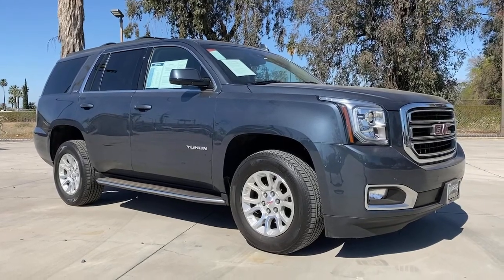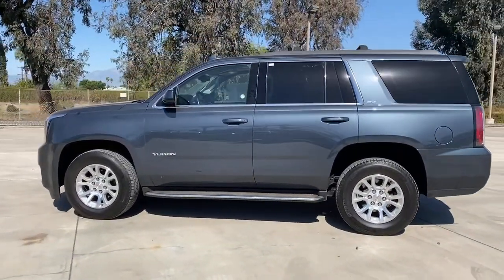2020 GMC Yukon Fontana, Redlands, Ontario, Moreno Valley, San Bernardino, Riverside, CA APR1049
Dark Sky Metallic Used 2020 GMC Yukon available in Riverside, California at Riverside Chevrolet. Servicing the Fontana, Redlands, Ontario, Moreno Valley, San Bernardino, CA area.

Riverside Chevrolet
8200 Auto Dr